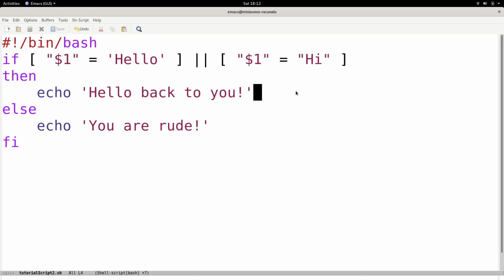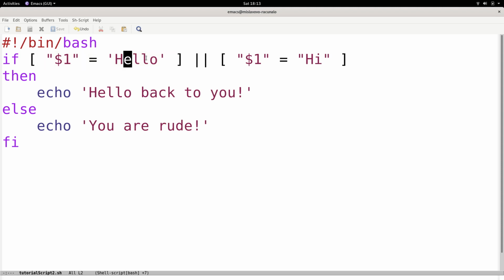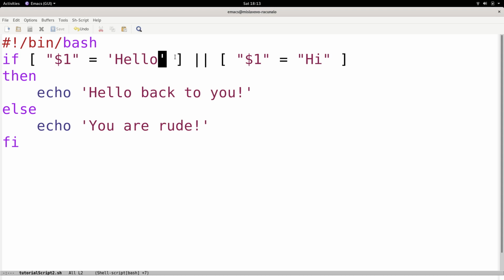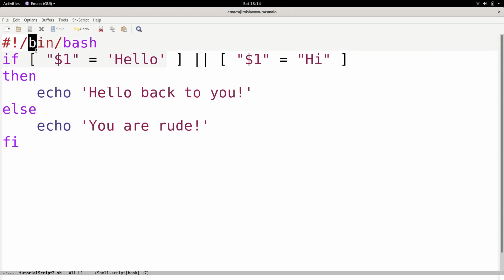Linux Tutorial Series - 189 - Testing conditions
References

Chapter 7. Sections 7.2 and 7.3